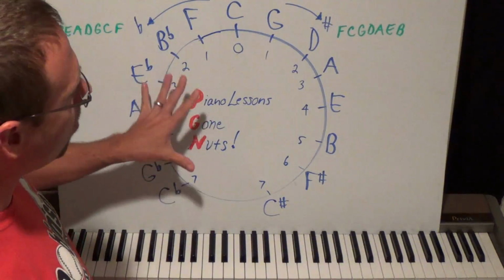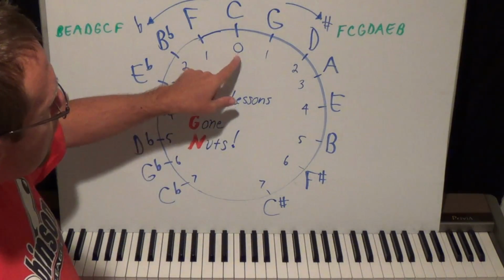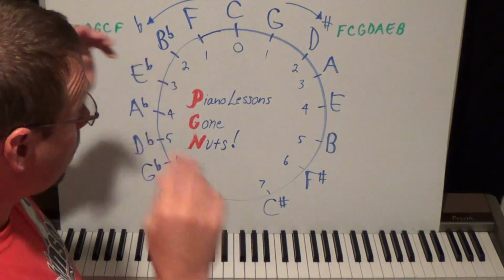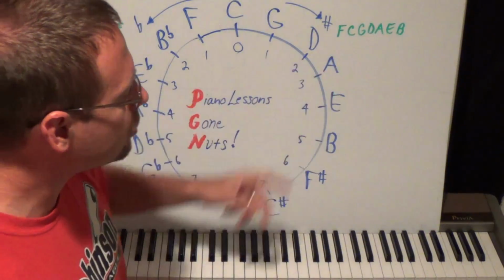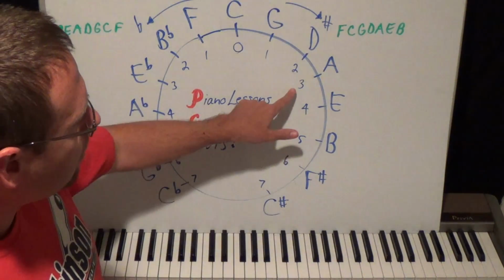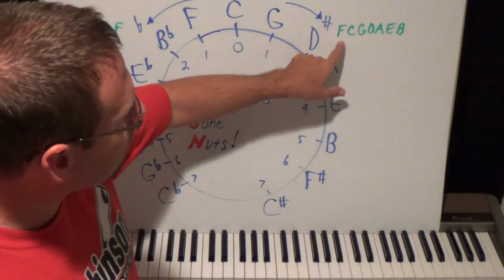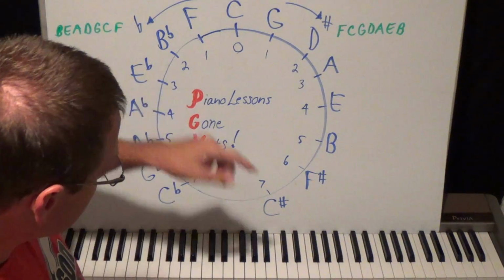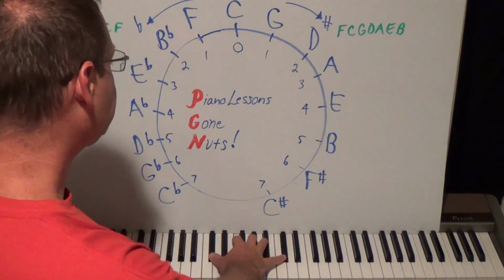Piano Lessons The Circle Of Fifths Part 2 - Sharp Keys Shawn Makes It EASY!